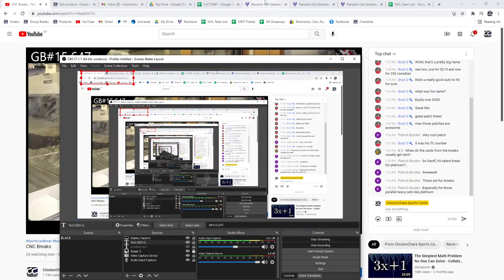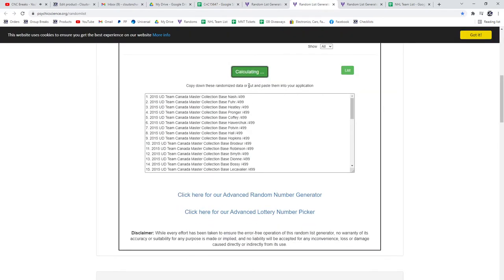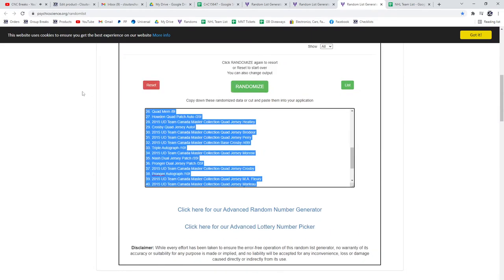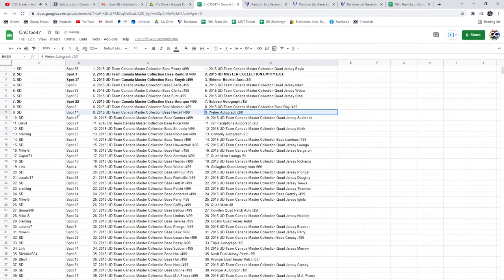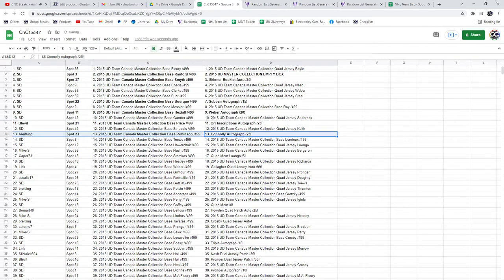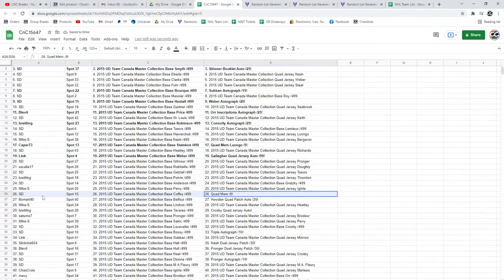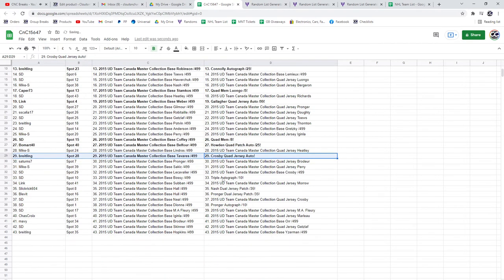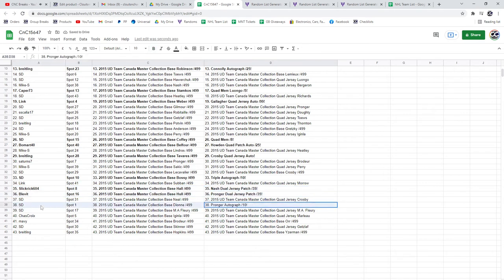Multi Randoms - C&C GB #15,647